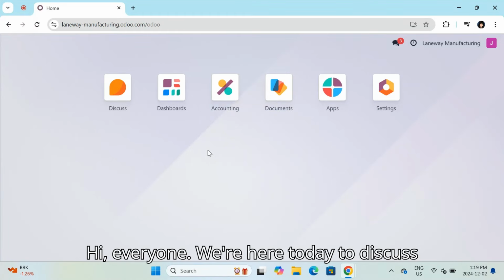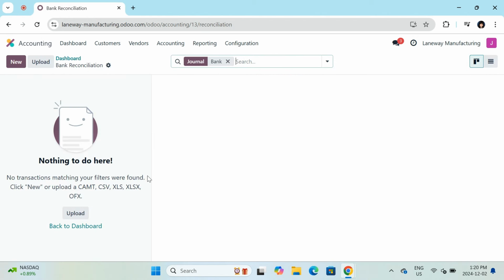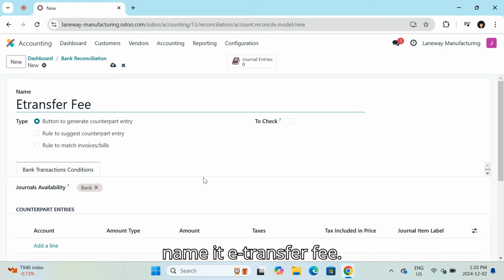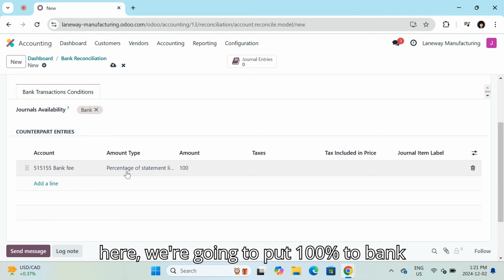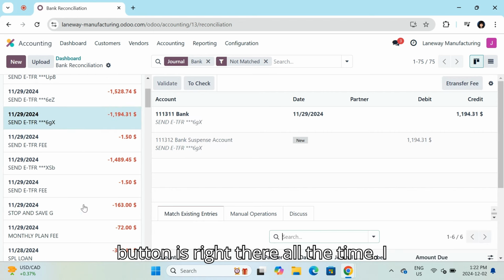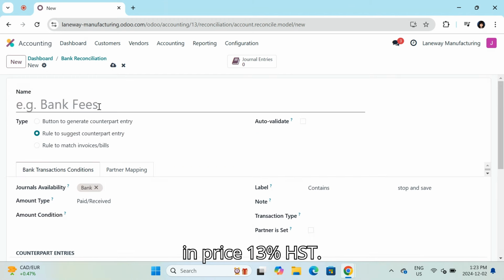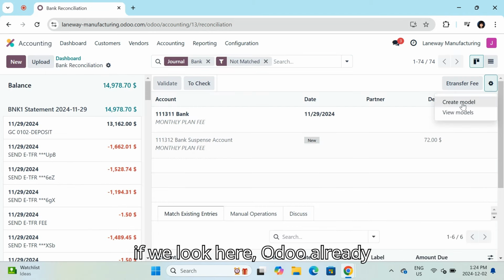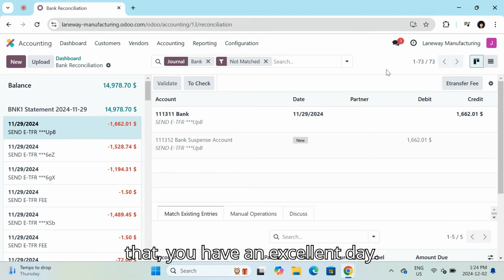Odoo's Bank Rec Models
Showing you how, when and why to use the Models function in Odoo